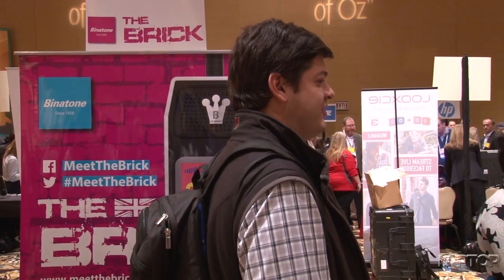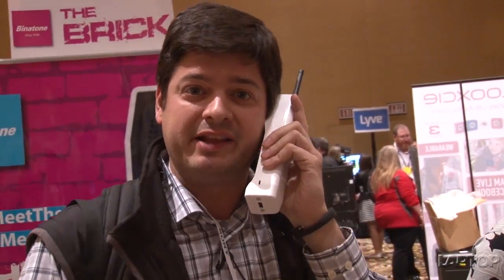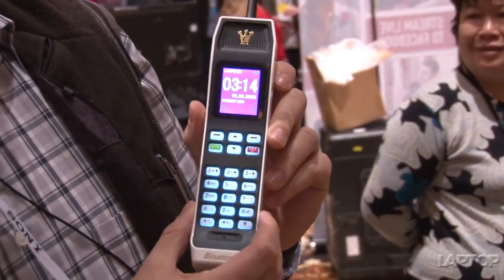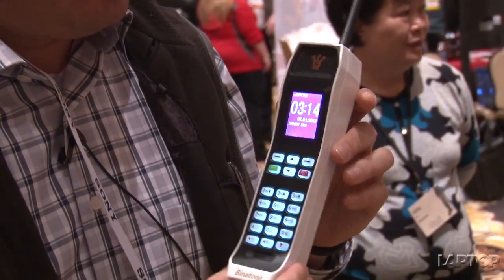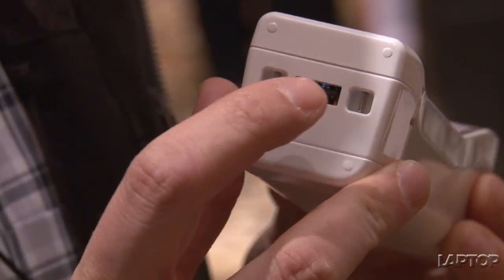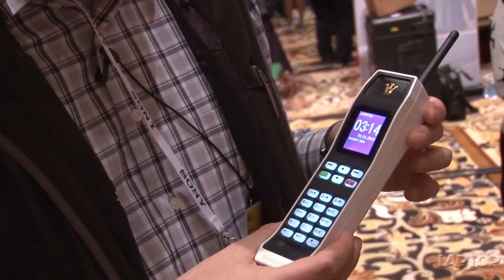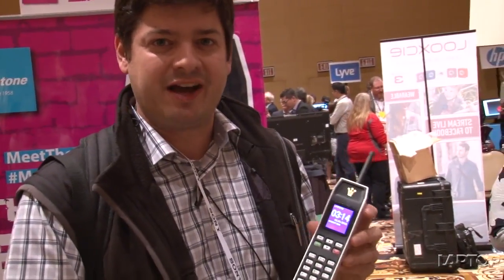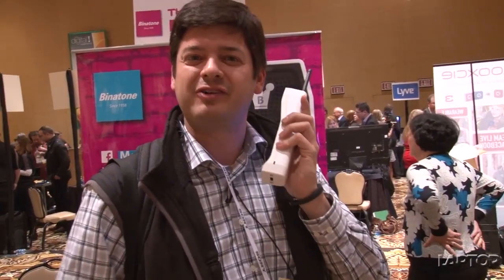The Brick Retro Phone | CES 2014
Want to get in touch with your inner Zack Morris? Check out this phone with a retro look and 21st century tech.